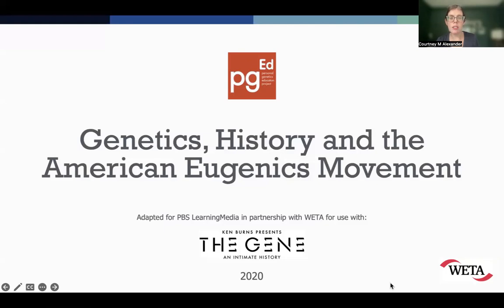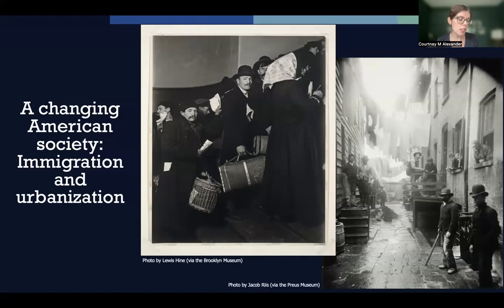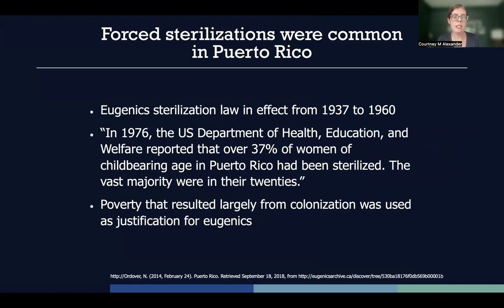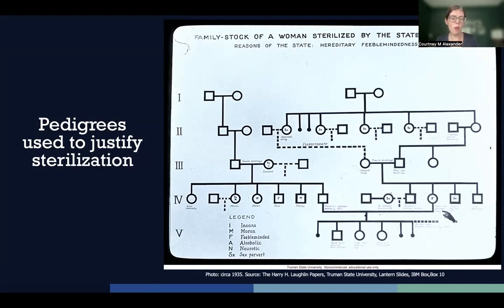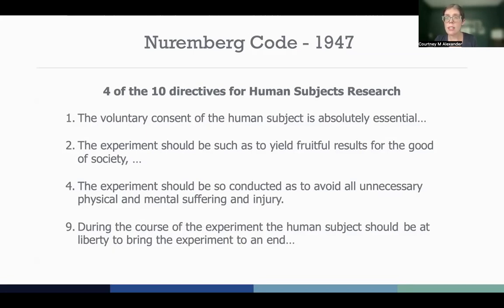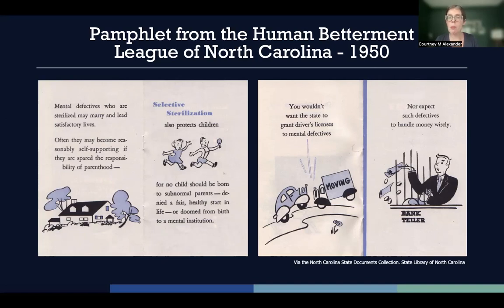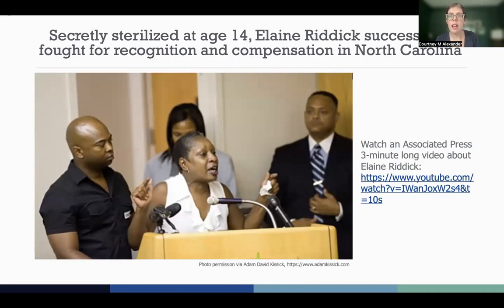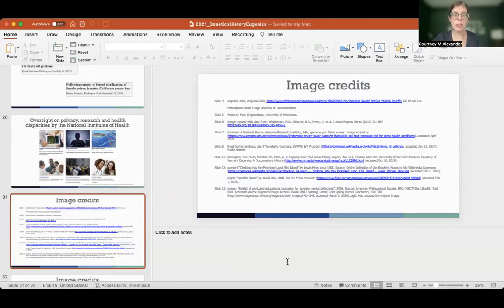Final Class- BIO 3180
BIO 3180- American Eugenetics